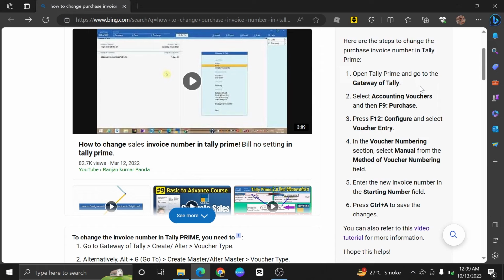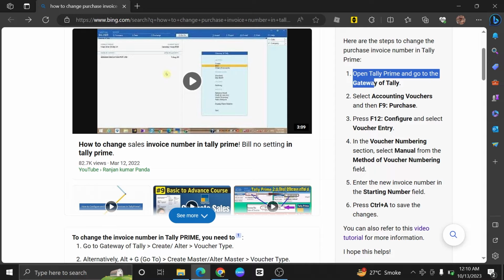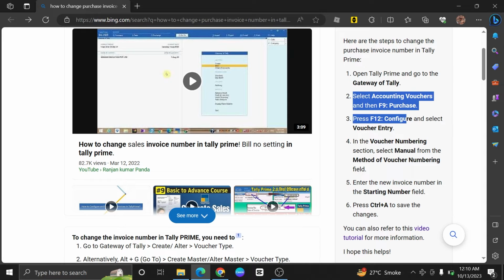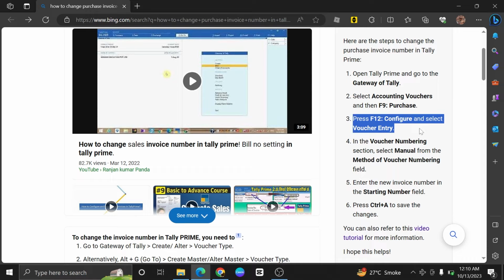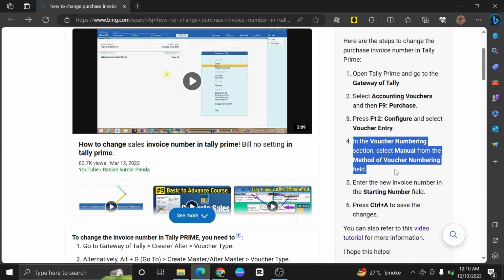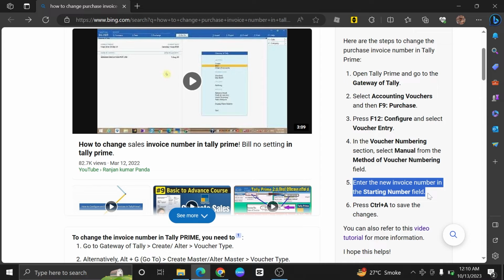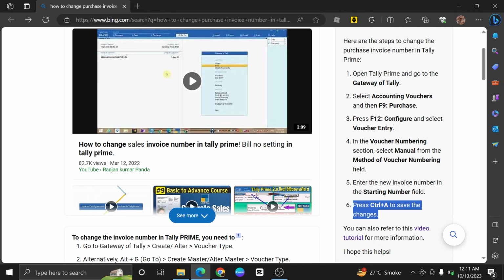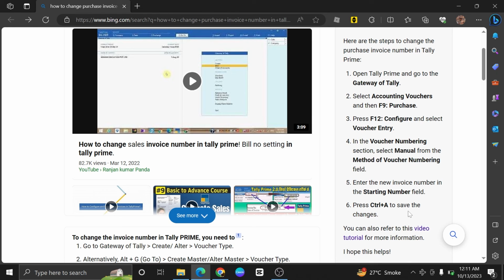CHANGE PURCHASE INVOICE NUMBER IN TALLY PRIME 2025! (FULL GUIDE)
Welcome to our comprehensive guide on how to change purchase invoice numbers in Tally Prime. In this tutorial, we'll walk you through the process step by step, ensuring you have a complete understanding of this vital feature. Whether you're a seasoned Tally user or just starting, this video has something for everyone.

0:00 INTRO
0:04 TUTORIAL